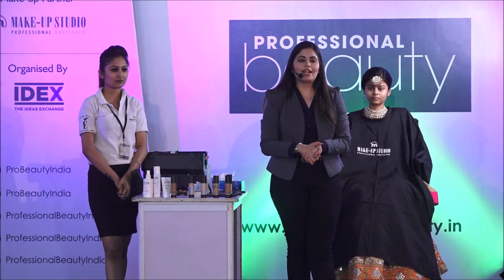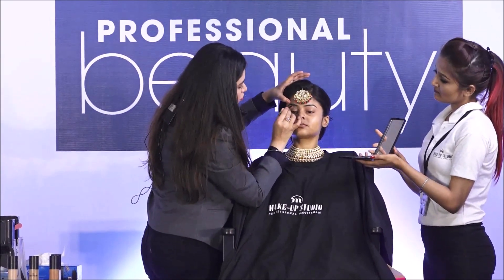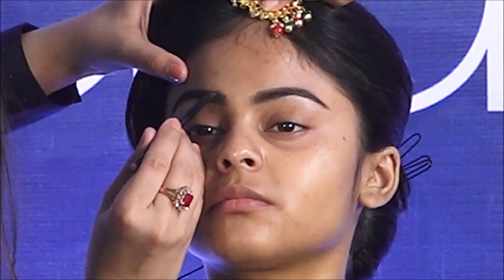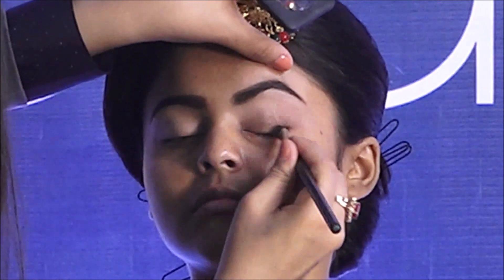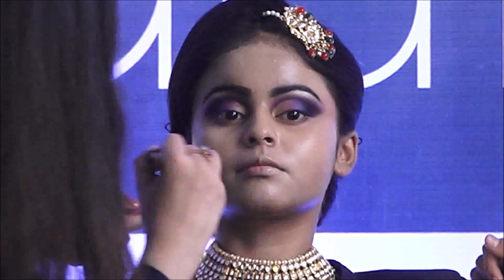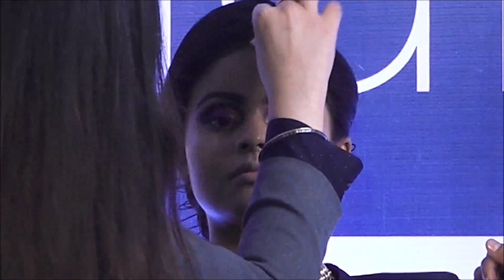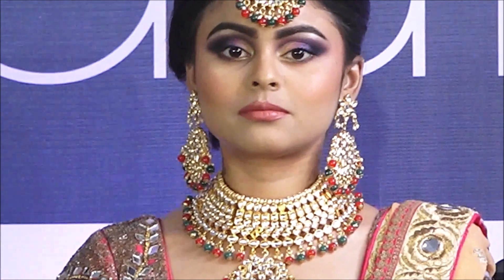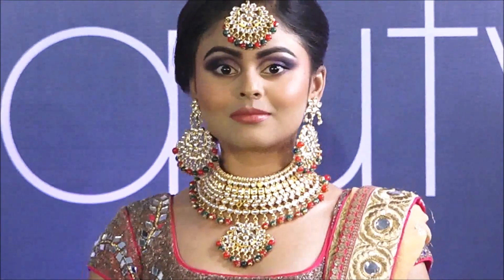Make-up by Team Make-Up Studio by Avleen Bansal at Professional Beauty Kolkata 2019.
About Professional Beauty

Professional Beauty India plays a vital role in the growth and advancement of the industry, with a solid representation of brands and products who exhibit at our shows, giving professionals an opportunity to try and test out a vast array of products that best suit their requirements. The beauty and wellness industry is an ever-growing sector fueled due to competitive landscapes, higher consumer demands, increased awareness and exposure to global trends in the beauty and cosmetics space. At Professional Beauty India our endeavour is to bring the industry together to learn about upcoming trends and spread education regarding latest techniques and product awareness to further accelerate the growth of this incredible sector. Organised by The Ideas Exchange, Professional Beauty is India’s only focused trade show that brings the biggest beauty, spa, skin, hair, nail care brands, distributors and educators from India on the same platform with the leading international brands from across the globe. To date Professional Beauty has brought over 65,000 buyers in contact with over 900 brands making it the most successful beauty trade show organiser in South Asia.